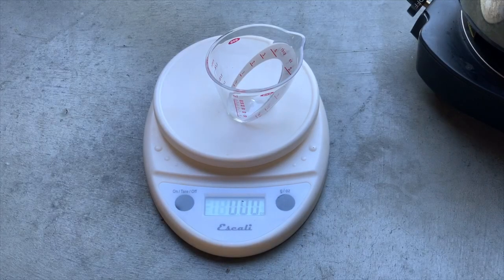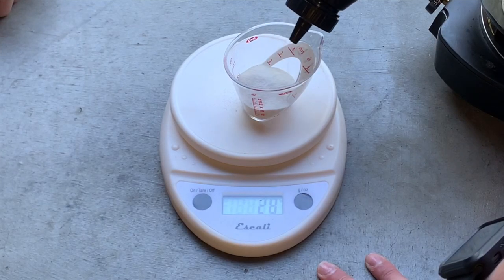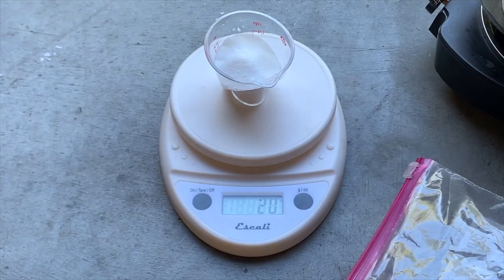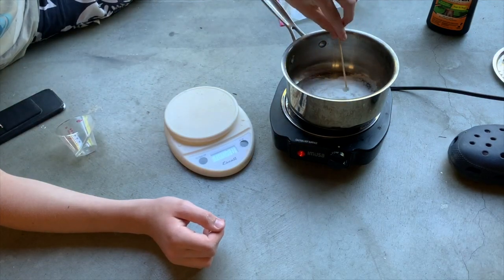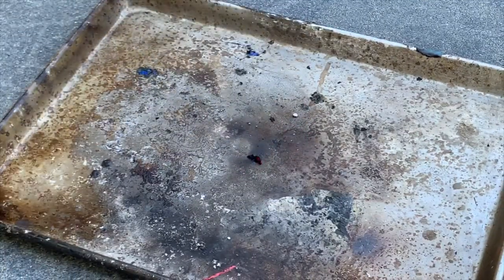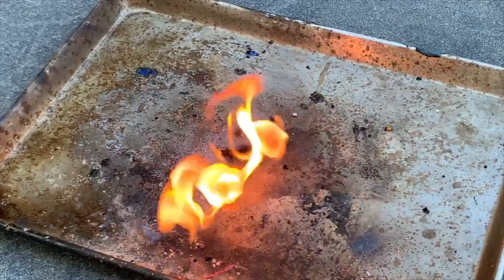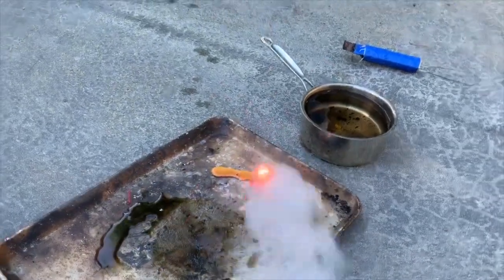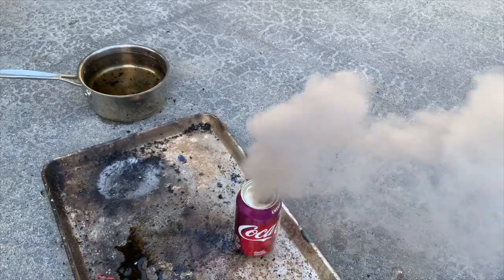Making and Burning Potassium Nitrate+Sugar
when cooking Potassium Nitrate and sugar it creates rocket candy, this is what we used in this video.